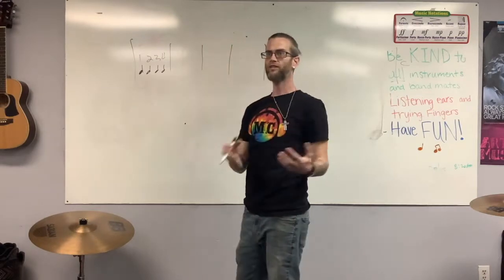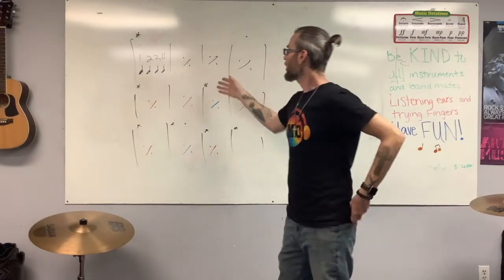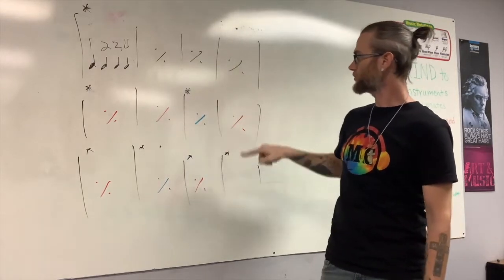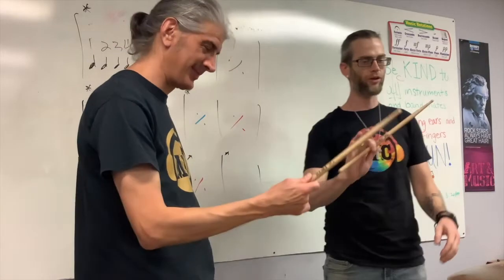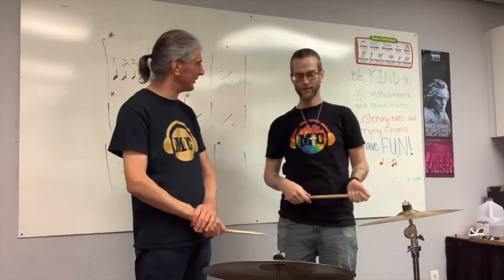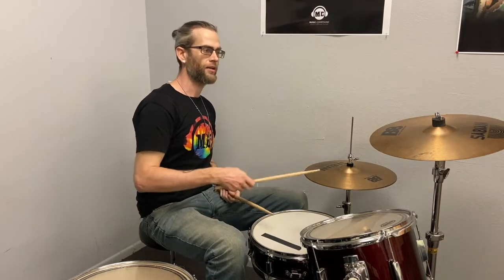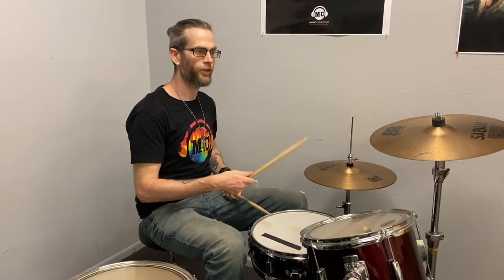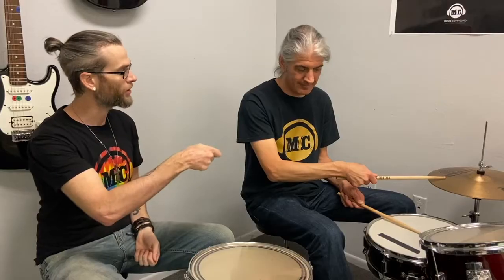Mr. Aaron teaches blues rhythm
Mr. Aaron talks to us about the giving challenge and navigating blues rhythm for the first time on the drums